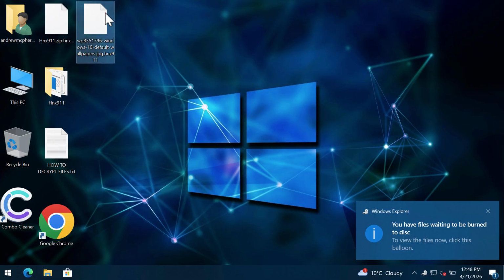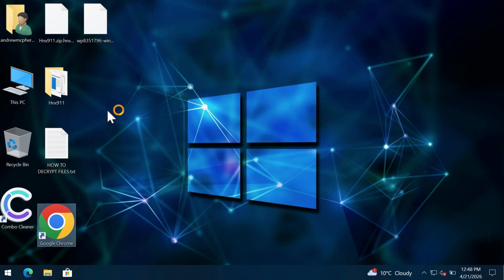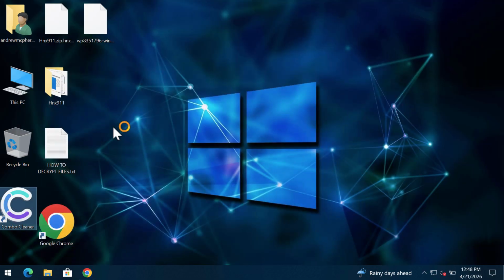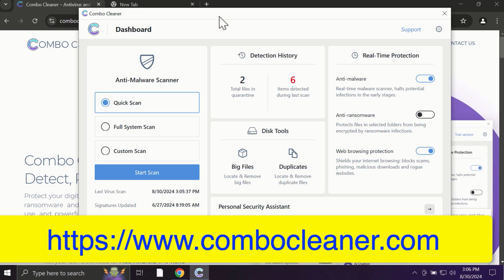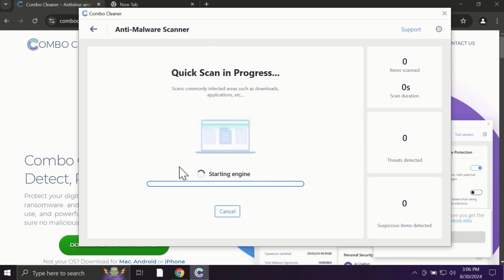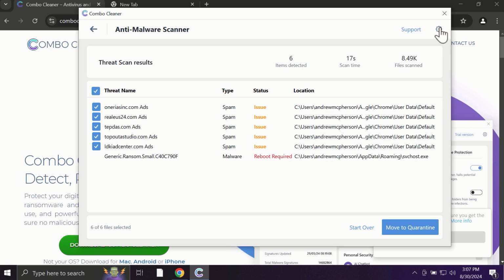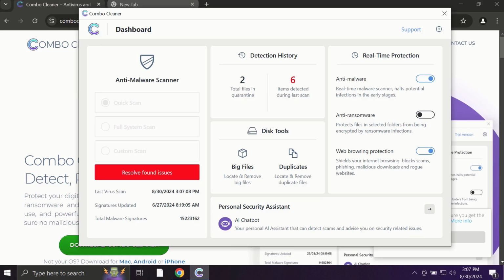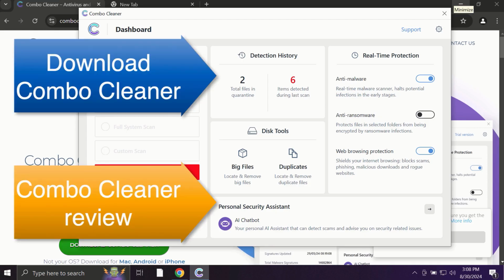Hnx911 ransomware removal video [.Hnx911 file virus].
Hnx911 is a new ransomware from the Xorist family. It is also known as the .Hnx911 file virus. It encrypts files and appends the .Hnx911 extension to the filenames. Hence, it's not possible to use the files. Then the ransomware tells the victims to pay a special ransom for file restoration. Yet, paying the ransom is not a good idea. Don't pay it and don't waste the funds. Remove it with Combo Cleaner Antivirus via the official

More information about this threat can be found in this detailed guide

And below please kindly find the quotation from the ransom note:
QUOTE
Attention!
Don't worry, you can return all your files! All your files like photos, databases, documents, etc.
Important files are encrypted with the strongest encryption and a unique key, and your device is locked with a unique password.
The only way to recover files is to purchase a unique decryption tool and a key for you.
This program will decrypt all encrypted files and also decrypt the device password.
What guarantee you?
Computer and we decrypt it for free.
You can grab a decoder for the video overview on your Telegram channel
UNQUOTE